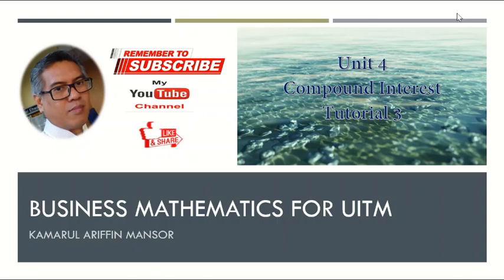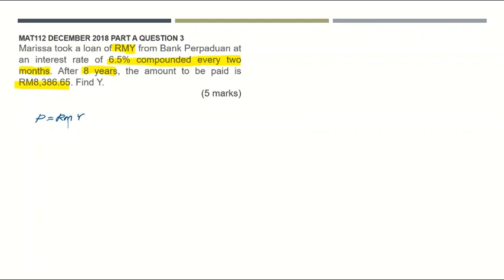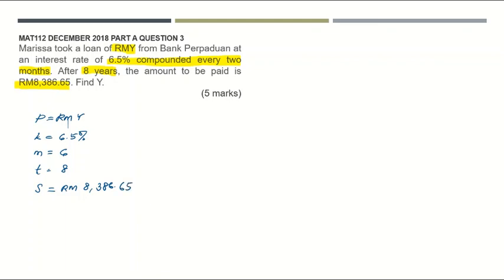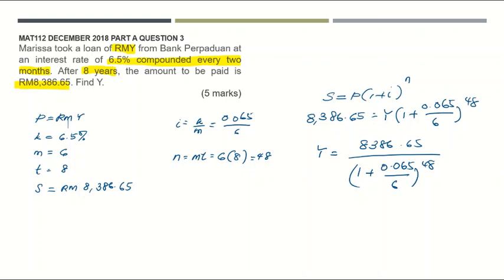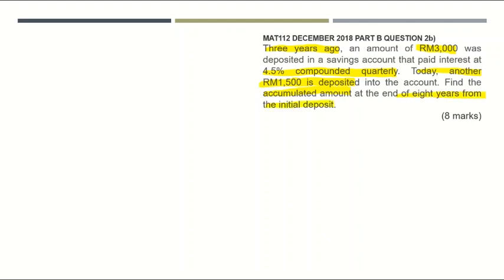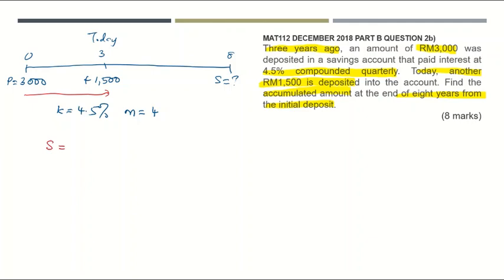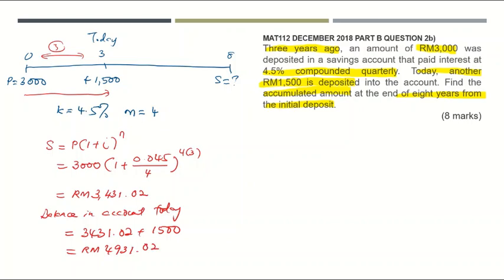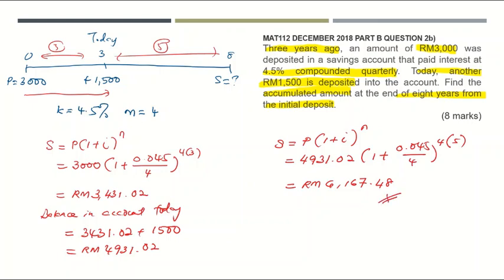Unit 4 - Compound Interest Tutorial 3 of 5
This video is one of the tutorial series on topic of compound interest for the Business Mathematics for UiTM course. This is video no 3 of total 5 videos tutorial on this topic.